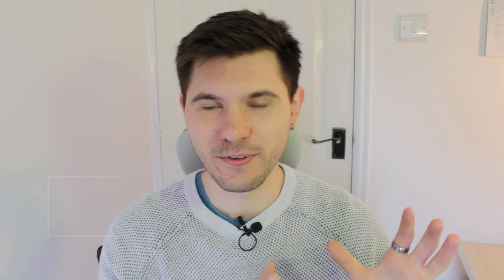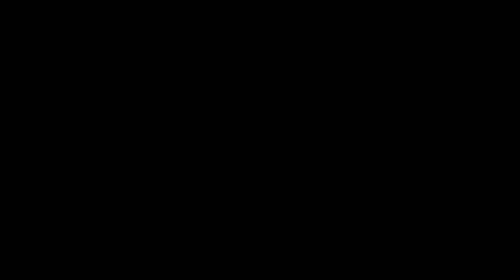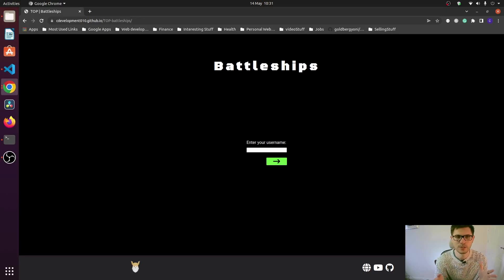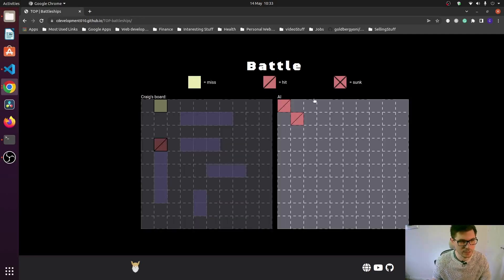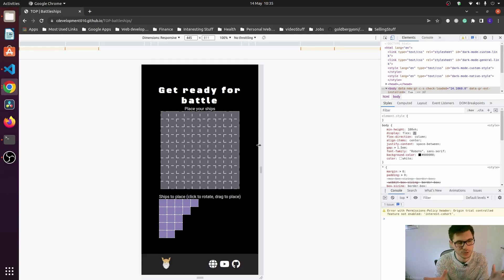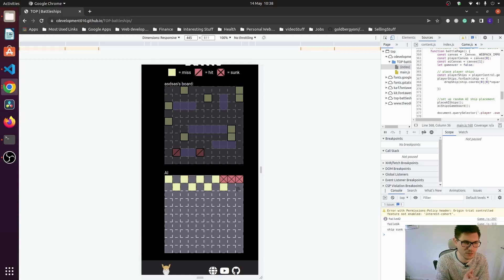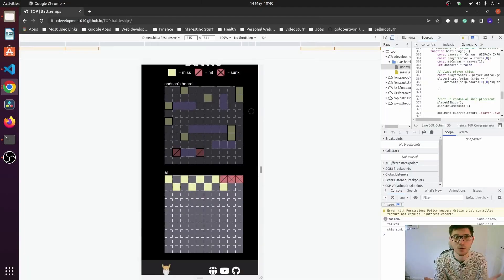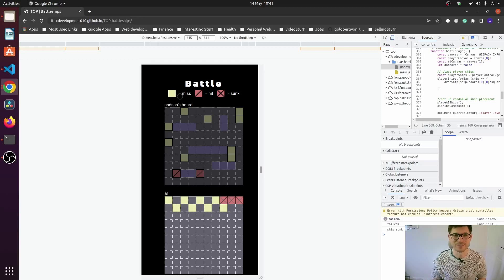Finished The Odin Project Battleships | Web Dev Journey ep 35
Finally finished the battleships project from The Odin Project! It was a bit rocky at the start but what a great challenge.

There are definitely things I could do to improve it, but overall I’m very happy with the result.